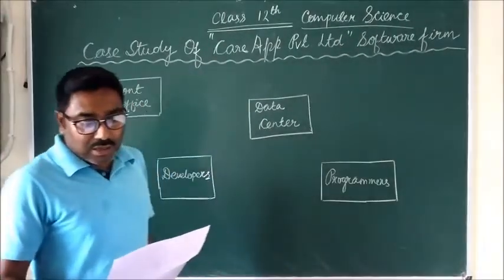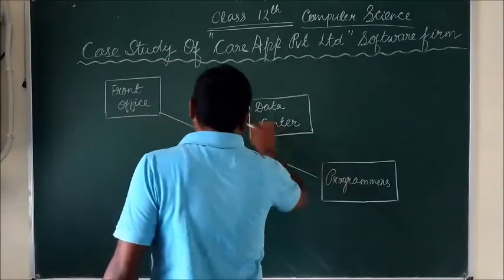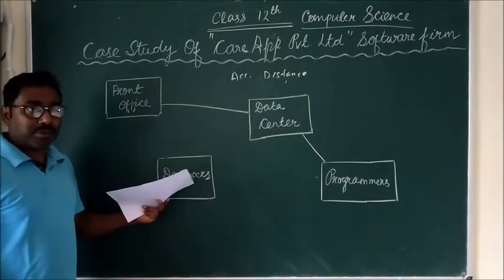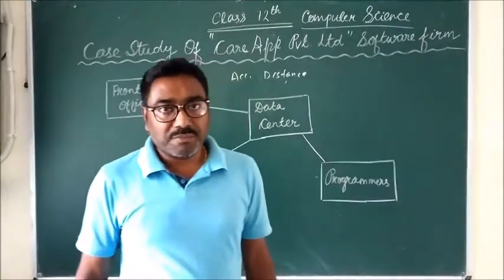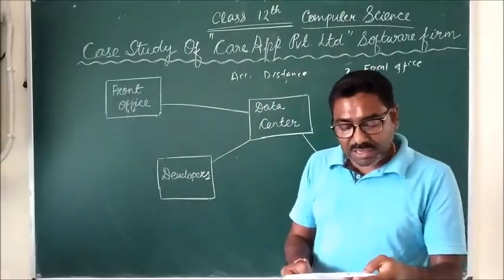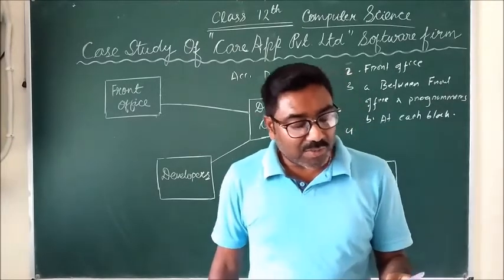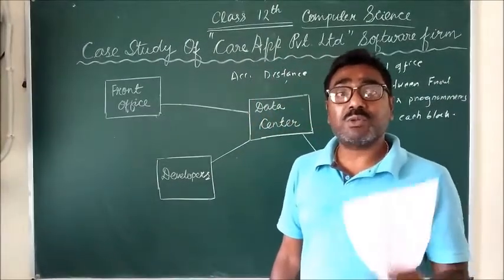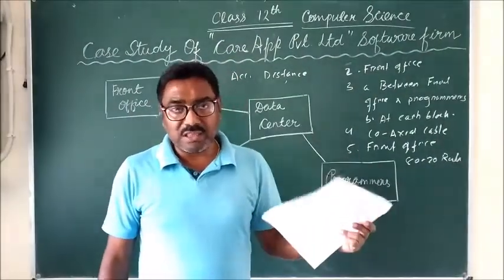Class XII Computer Sc Networking Case study 2